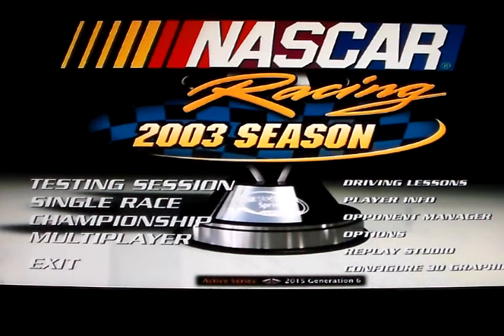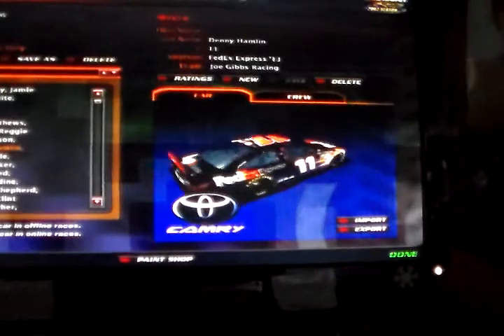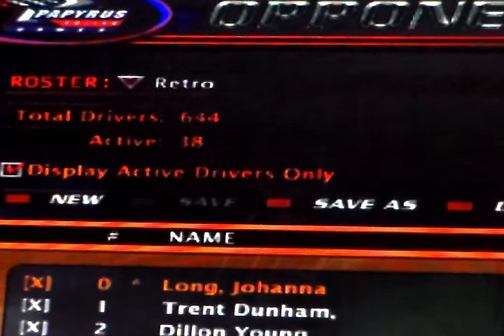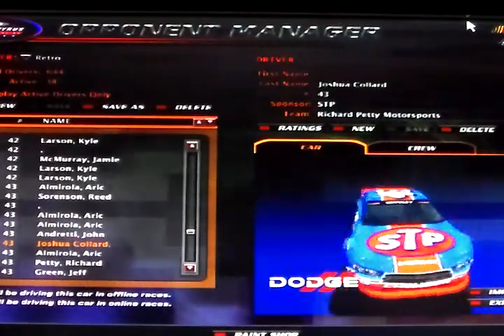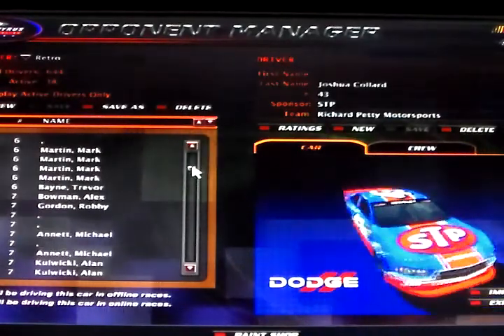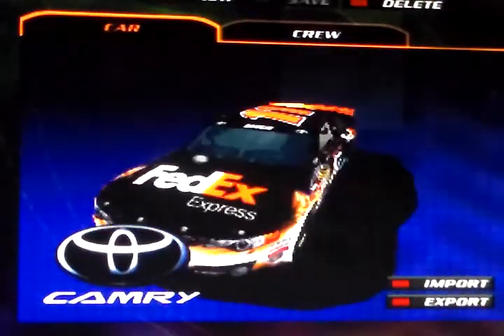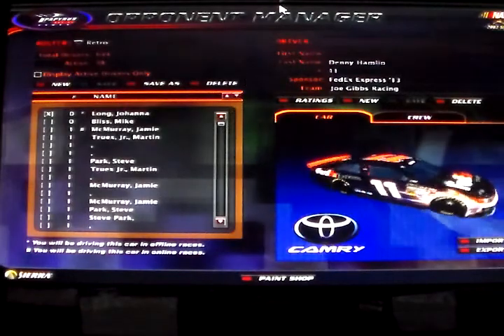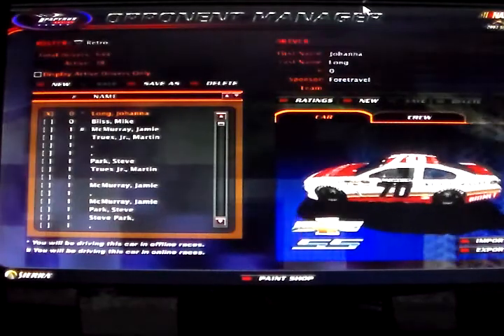New NR2003 2015 Gen6 Update Video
For those who wonder if you can put the original  2013-14 Gen6 cars onto the new 2015 Gen6 updated mod for NR2003?  here's proof on how I did it.

You'll love this.